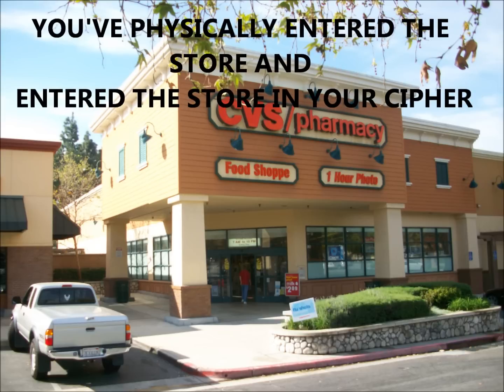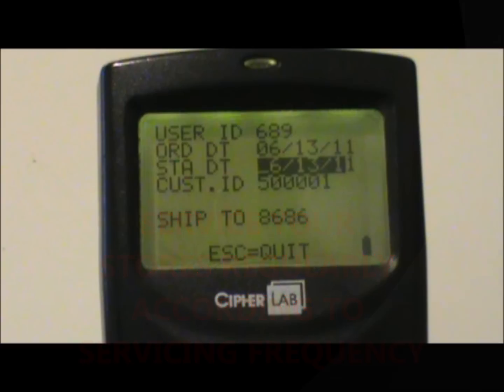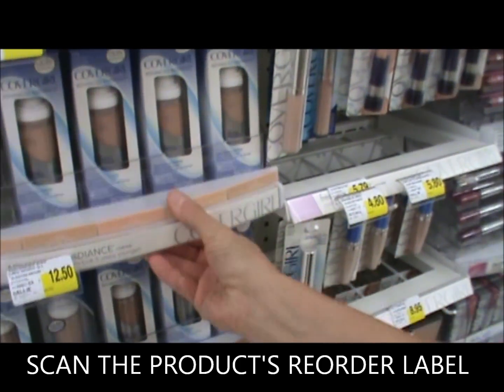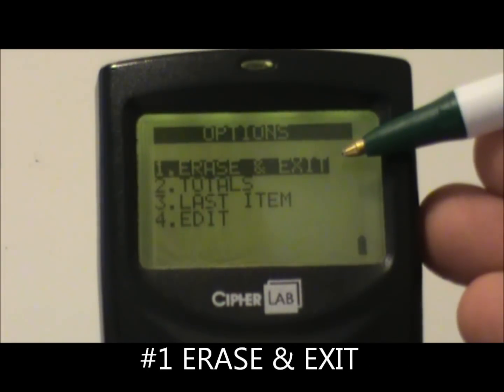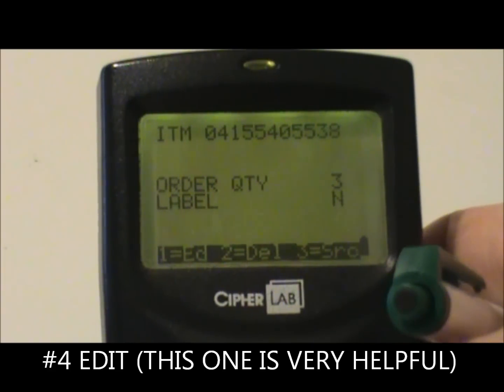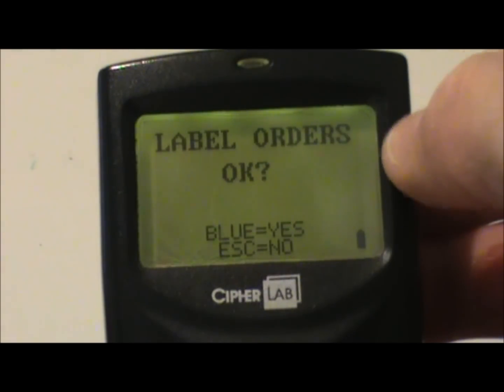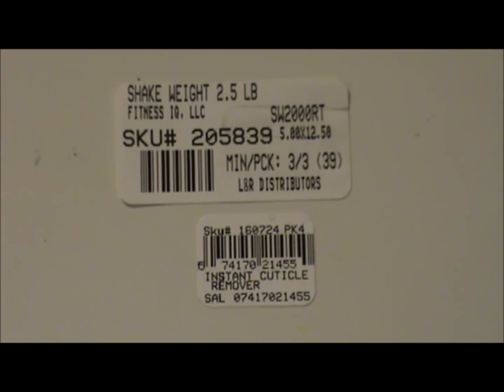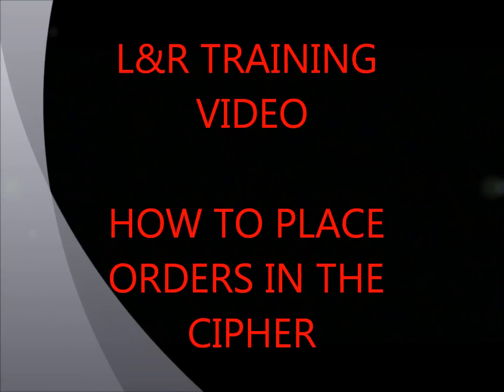HOW TO PLACE ORDERS IN THE CIPHER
L&R Training video on how to place orders in the cipher